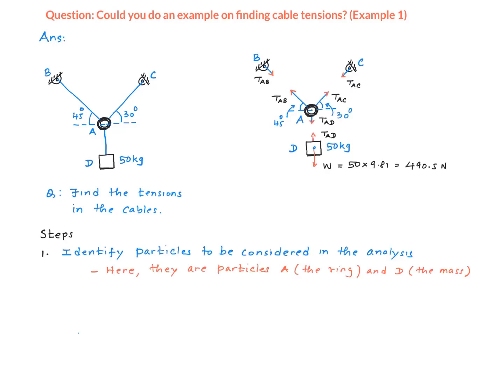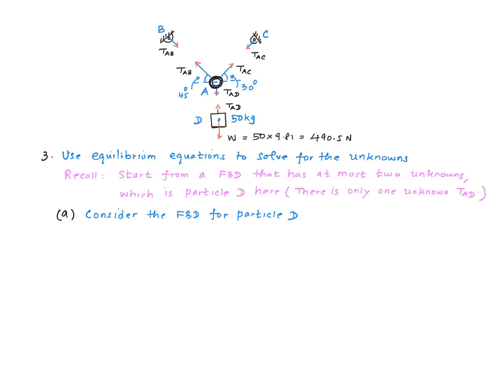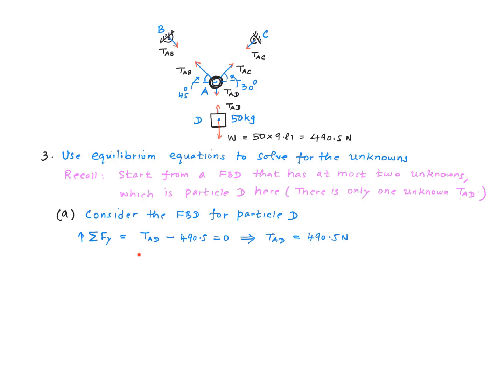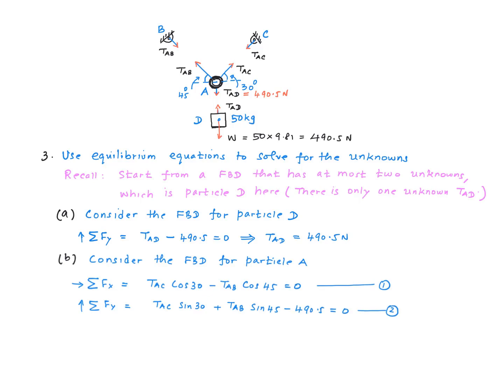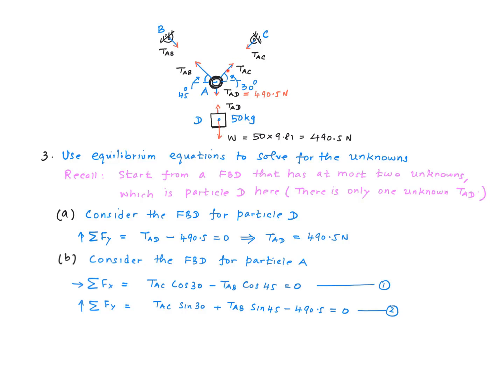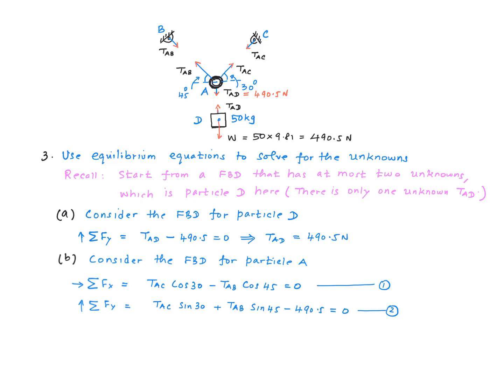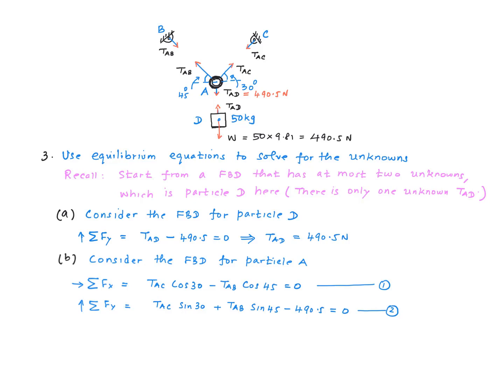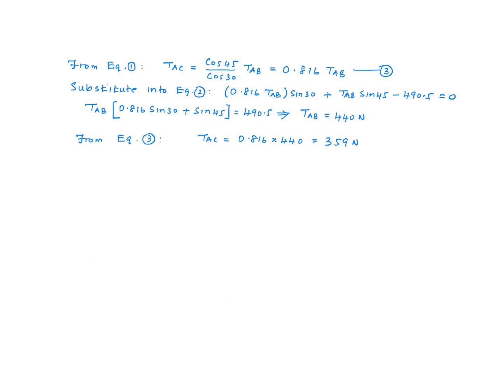EN 06 201 3 3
Could you do an example on finding cable tensions? (Example 1)